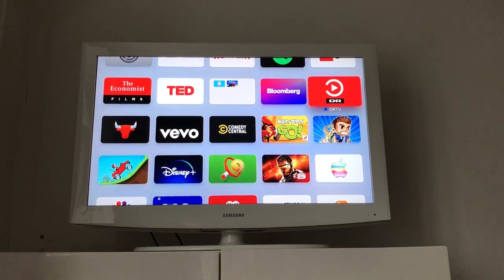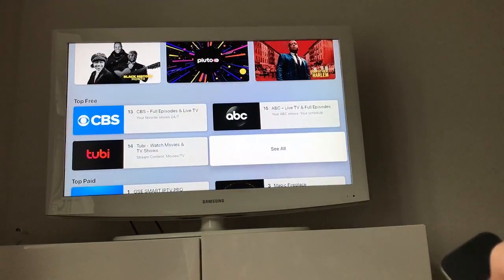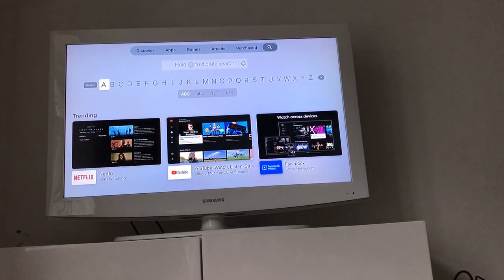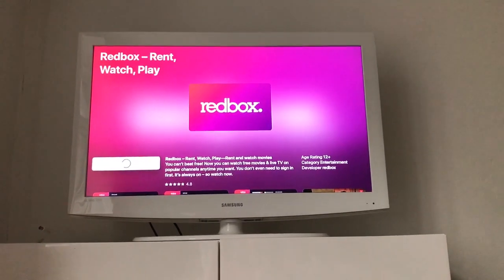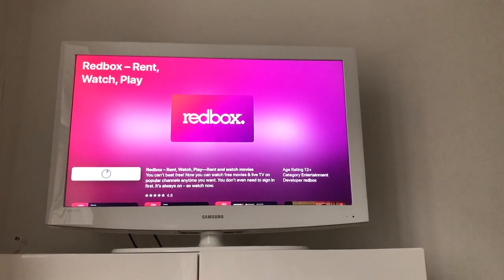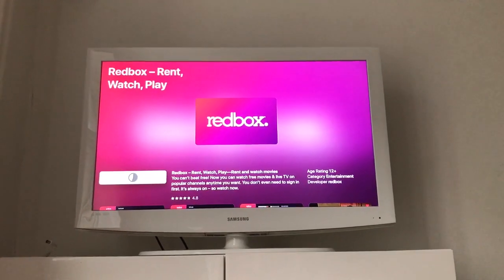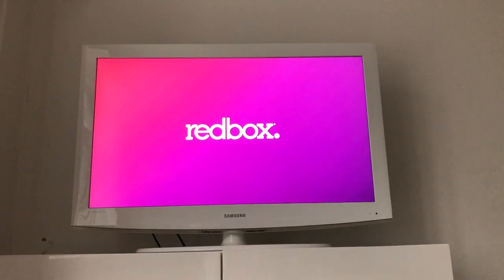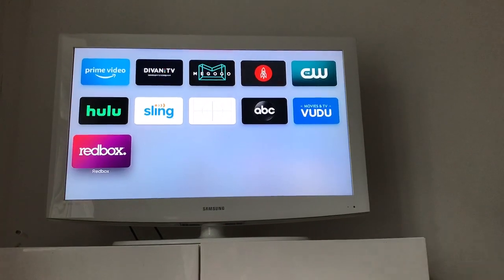How to INSTALL REDBOX on APPLE TV 4?